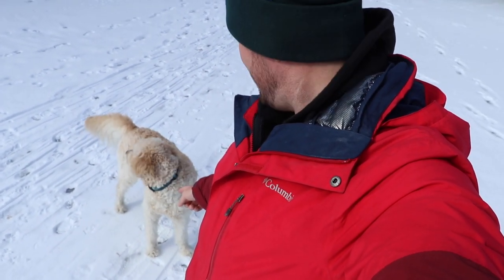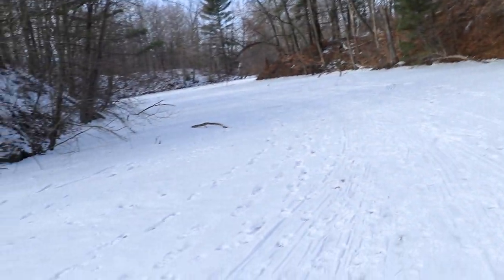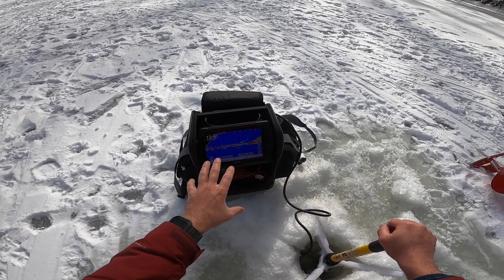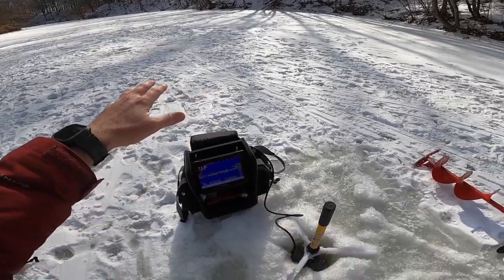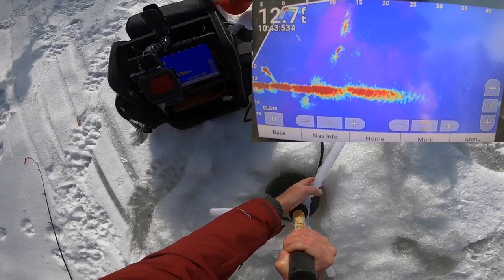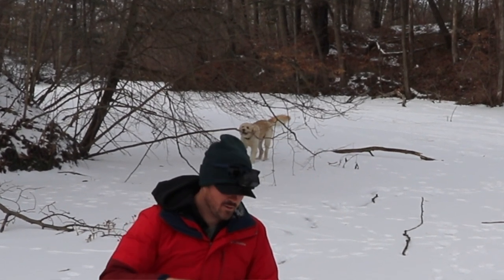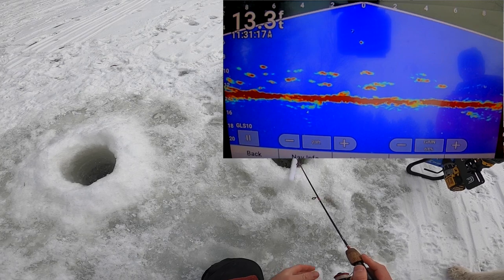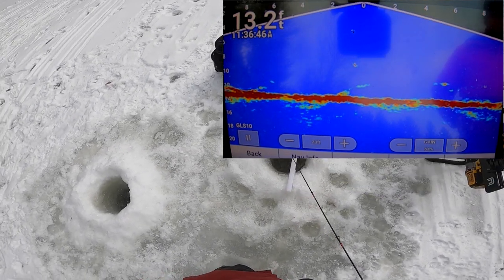Chasing Crappie With GARMIN LIVESCOPE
Man I Love GARMIN LIVESCOPE!
In this video i show you how I like to setup and use this sonar

Hello! My name is Andrew. I love the great outdoors and enjoying life to it's fullest. This is an educational and entertaining fishing channel. I'm from the Great Up North aka Canada where the Maple syrup flows and the Timmies is always hot. Ever since the first time I grabbed a fishing poll i was hooked!! Pun intended lol!  I always enjoy trying new lures to see the reaction of fish. Keeping your tackle box full of many different lures will help you become a better fisherman. I specialize in bass fishing (Larger mouth bass and Small mouth bass) Fishing ponds, rivers, creeks and lakes. Exploring new spots to fishing is one of my favourite things to do, along side fishing with friends! Fishing has become a big part of my life! I have met many amazing fisherman and fisherwomen just being out on the water, sharing stories and tips to help each other become better anglers.

Come join me on my adventure as I plan to not only fish my country but many others around this beautiful world!